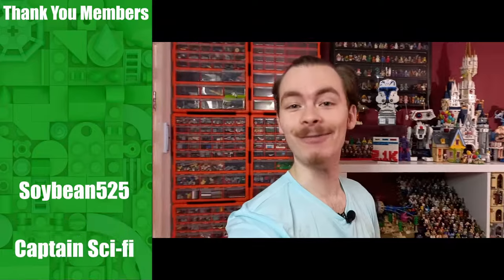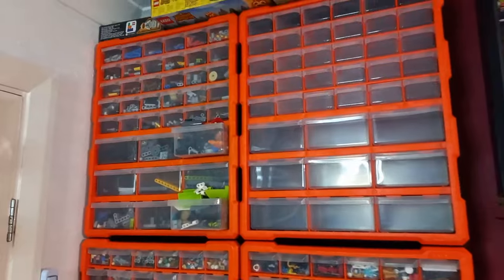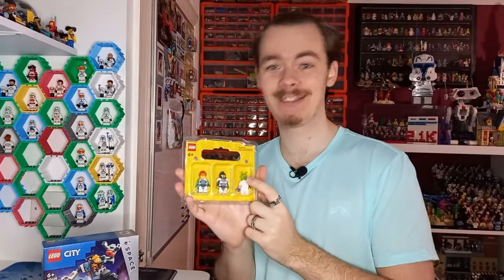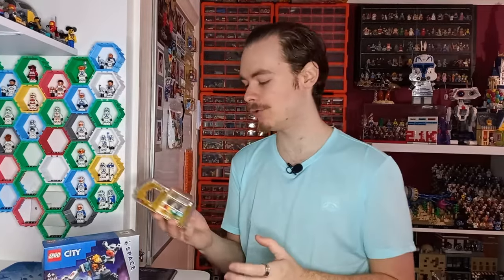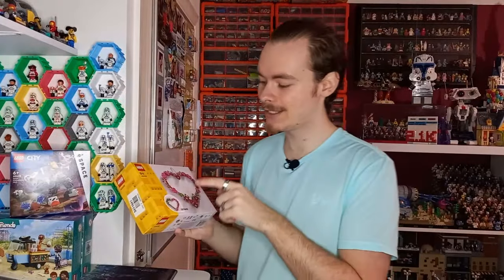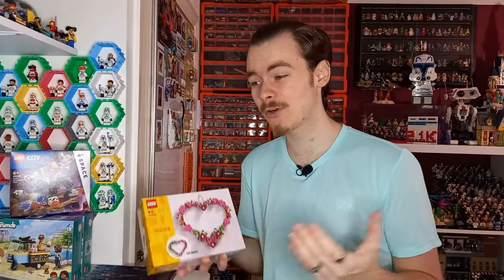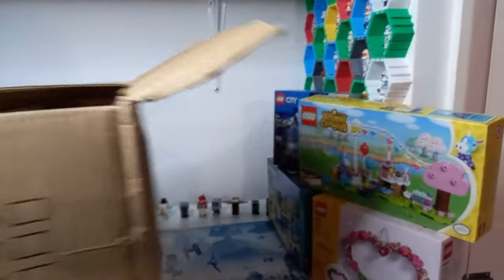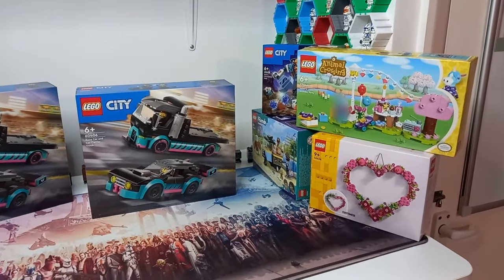My First LEGO Set Investment Haul | Opening A Bricklink Store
I will soon have my own Bricklink store and have bought my first investment to sell to raise money for future set reviews. I don't plan on keeping sets or trying to profit off figures like Rex when people are still trying to get a copy from LEGO, so these sets aren't perfect, but it's a good start. To begin with I will only be shipping in the UK, however this could all change very soon...

Let me know what you think of my first stock and if you have a store, any tips are welcome!